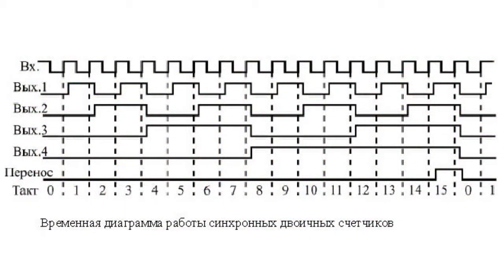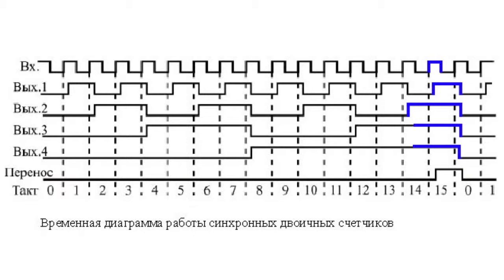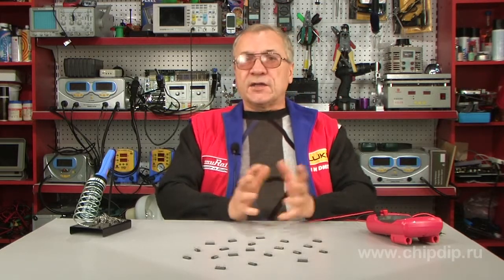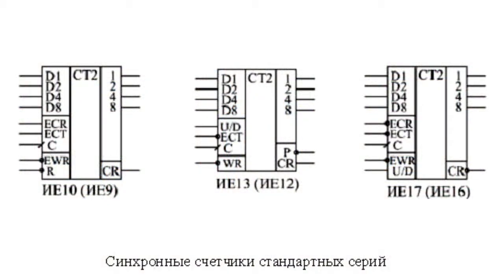Synchronous Counters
Synchronous Counters                Synchronous or parallel counters are known to be the fastest devices of the kind.   Provided that the required conditions are met, gain in their capacity does not result in an increased total dwell. We can thus say, that it is the synchronous counters that operate as ideal counters, where all the discharges are actuated simultaneously or in parallel.        At the same time the drawback of synchronous counters is that they are more difficult to control if compared to the asynchronous counters and series-carry synchronous counters.        A time diagram describing the operation of a synchronous counter is different from the time diagram for a series-carry synchronous counter in the formation of the carry signal used in cascading counters.        The carry signal CR in this case is generated when all the counter outputs are set to one (when counting forward) or to zero (when counting back). In the situation the clock input does not participate in generation of the carry signal.        The standard microchip series includes several types of synchronous or parallel counters. Depending on the counting method, there exist binary or binary-decade counters, bidirectional and unidirectional counters. They also may or may not have a reset signal.        All the counters count based on the positive edge of the clock, and all have a carry output CR and expansion inputs for cascading. Besides, all counters support parallel recording of data.        The potential applications of synchronous (or parallel) counters are quite extensive. Suffice it to say that they can easily replace both, the asynchronous (or serial) counters and the series-carry synchronous counters. And if required is the high speed, they are hugely advantageous if compared to all the other kinds of these devices. The output pattern of synchronous counters is set simultaneously at any number of discharges without the need to apply additional output registers that are an absolute must in the case of asynchronous counters and series-carry synchronous ones.